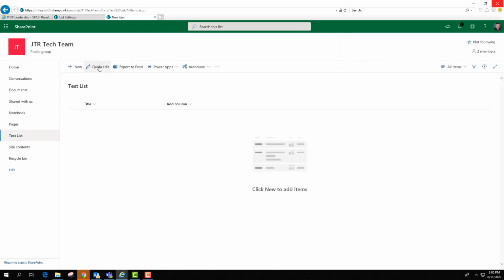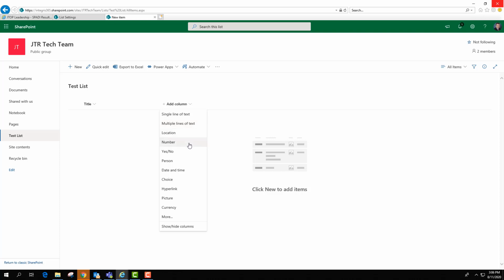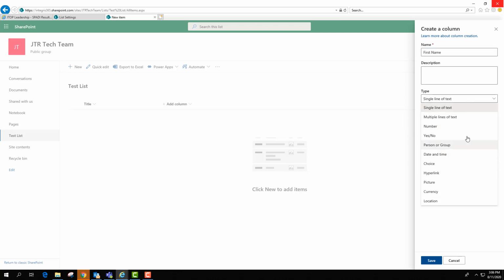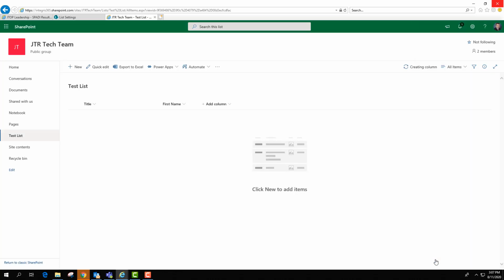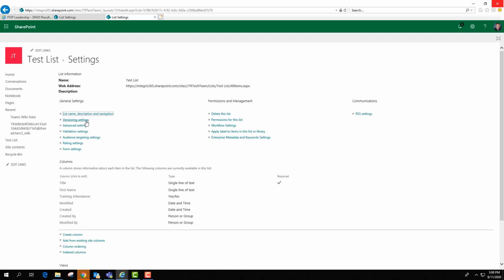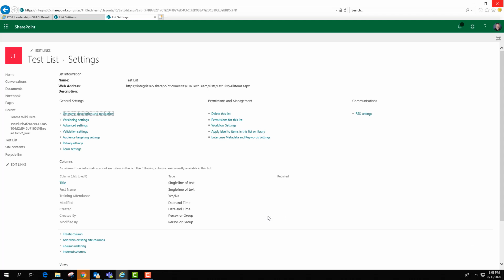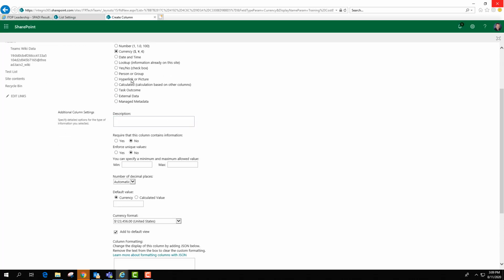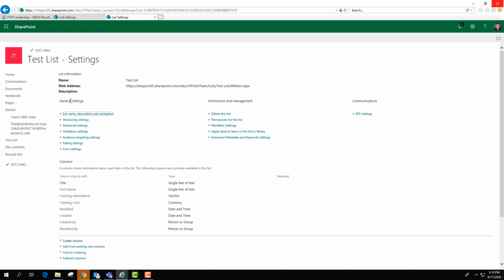Adding Columns to SharePoint List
This video tutorial covers the basic of adding data columns to a Microsoft SharePoint list.

For a tutorial on how to access a SharePoint site from a Microsoft Team view this video

For a tutorial on how to create a new list in Microsoft SharePoint view this video